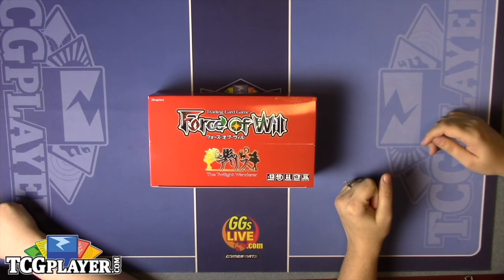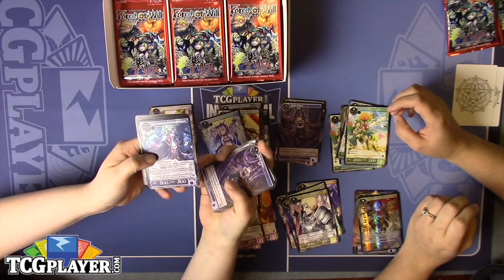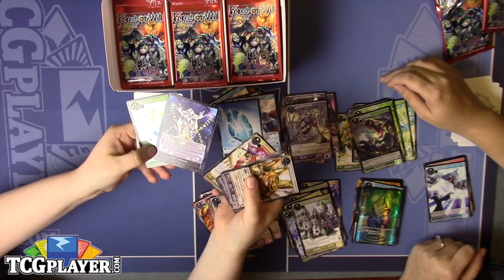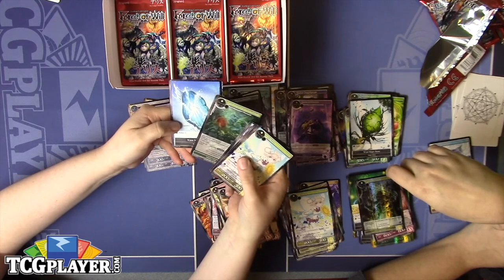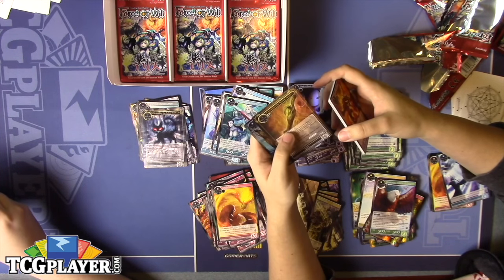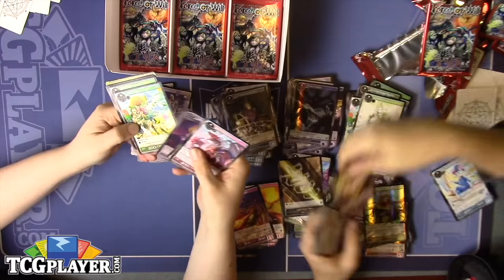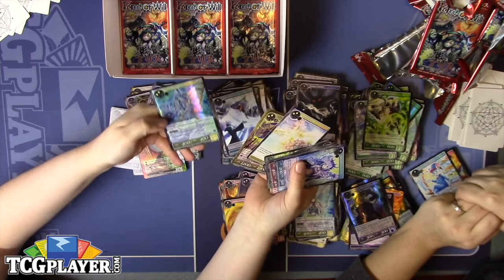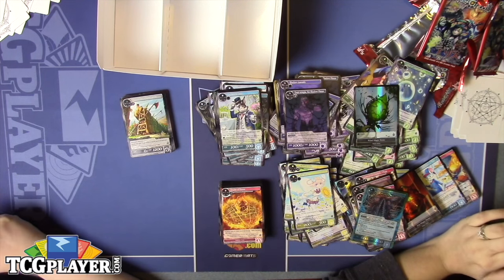[FOW] The Twilight Wanderer | Unboxing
Kristen and Liana explore a fresh box of Force of Will - The Twilight Wanderer.

For more FoW content and the lowest prices on cards, visit us